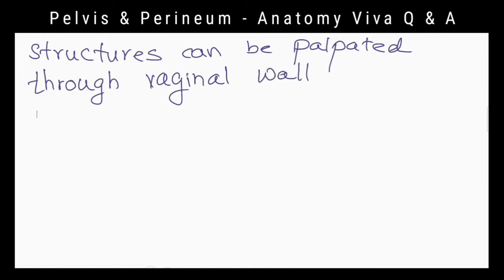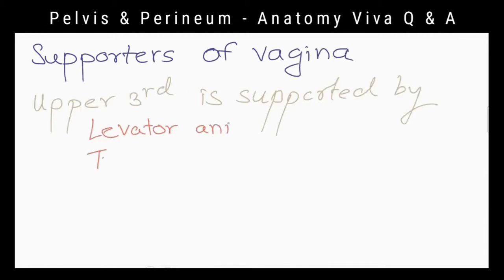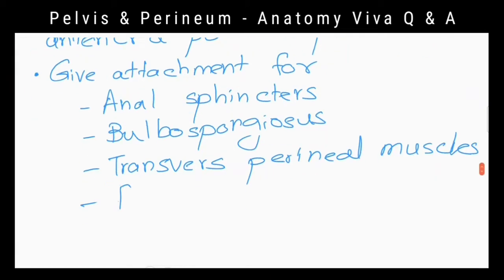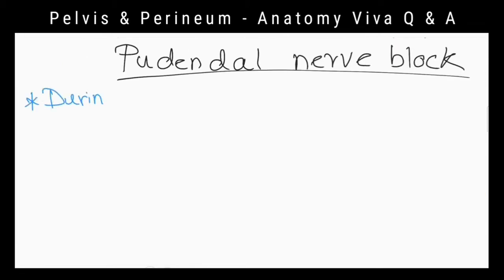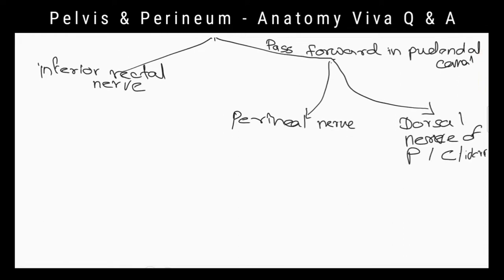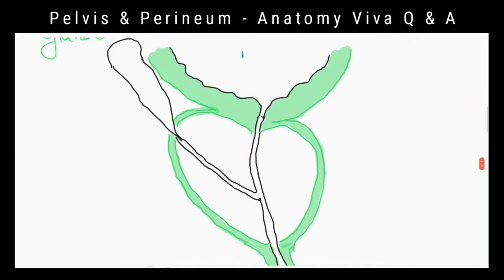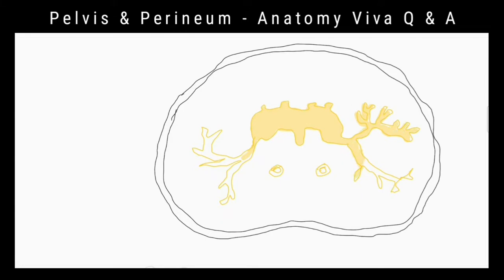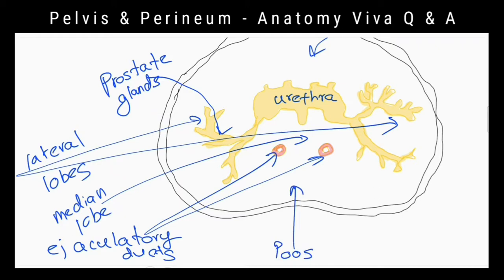anatomy viva | vagina | episiotomy | pudendal nerve block | pudendal nerve pathway | prostate gland